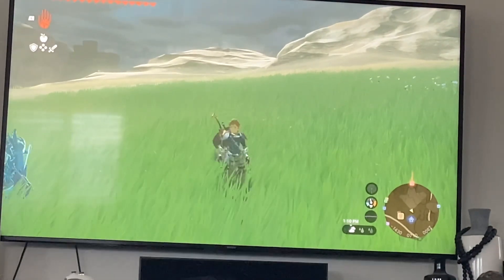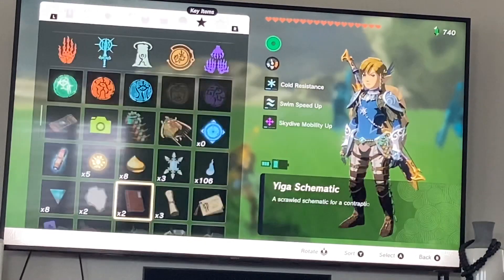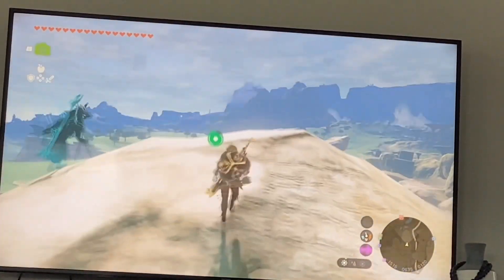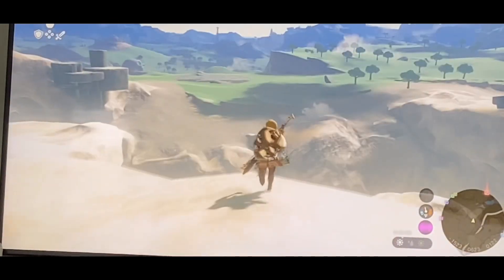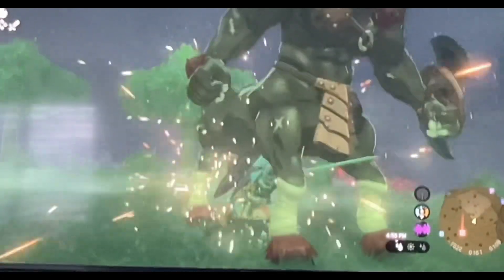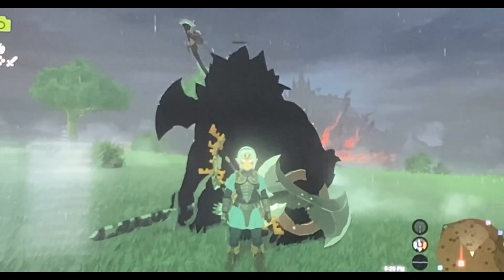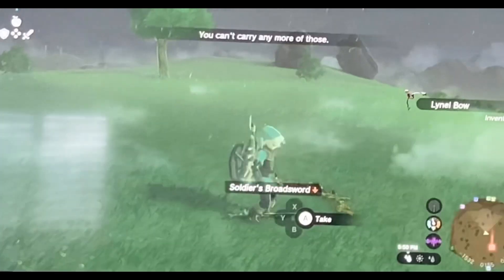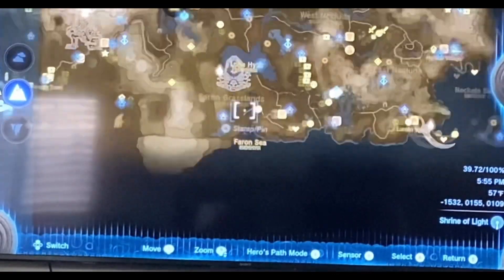How To Fight A Lynel EASY TUTORIAL (Red and Blue Lynels)